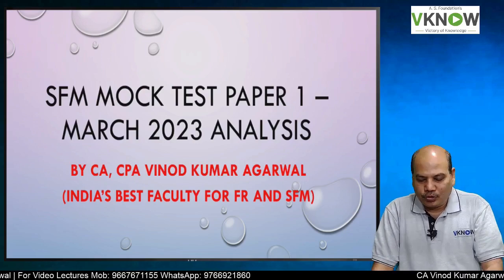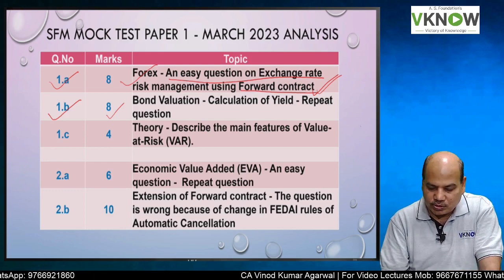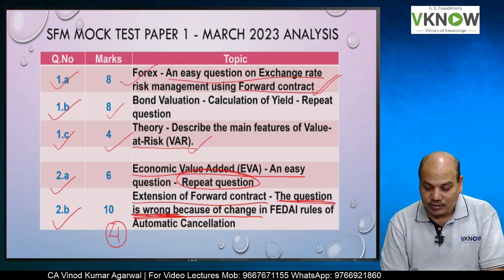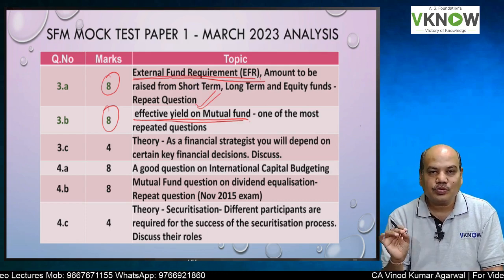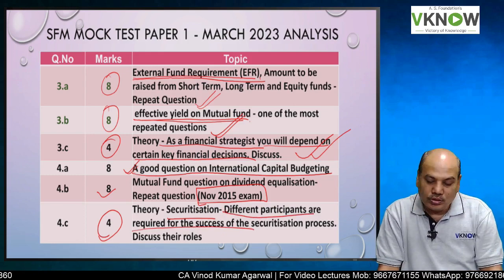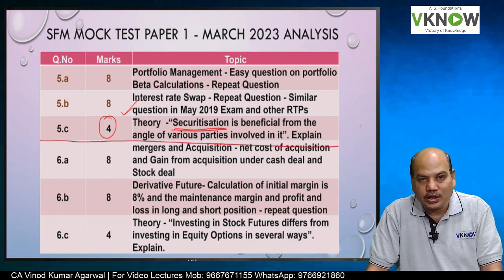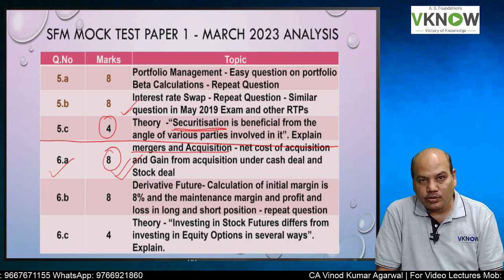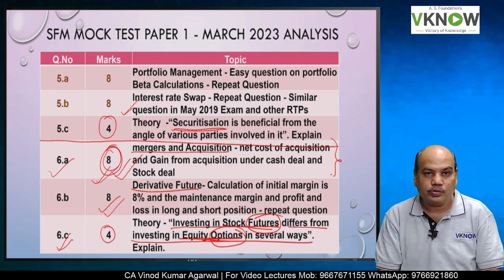CA Final SFM Mock Test Paper 1 Analysis by CA Vinod Kumar Agarwal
To Download CA Final SFM ICAI Mock Test Paper-1 Analysis